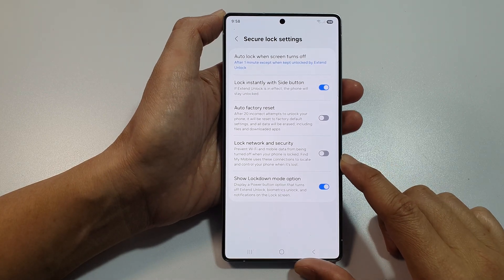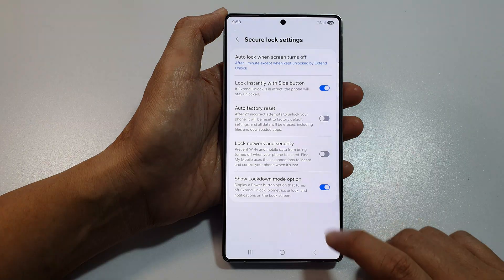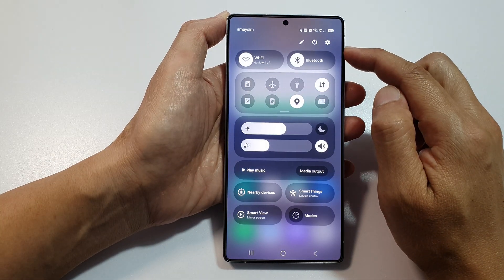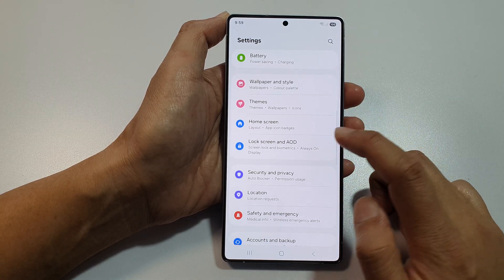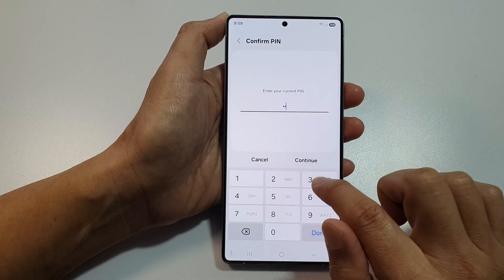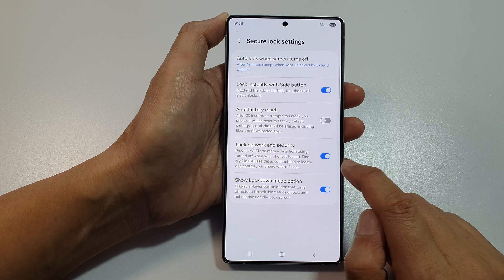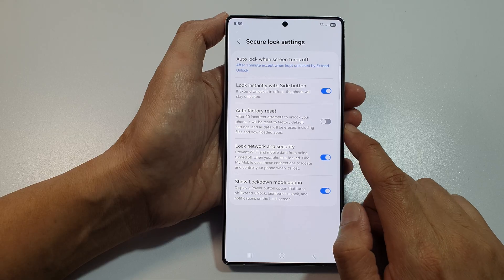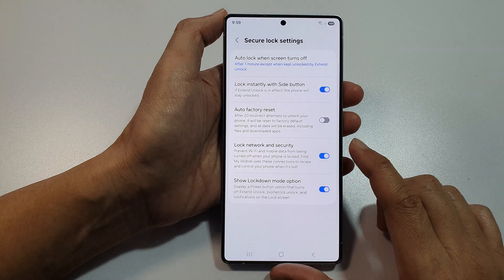🚫 Prevent WiFi & Mobile Data Turning Off When Locked on Galaxy S25/S25+/Ultra 🔒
In this video, I’ll show you how to stop your Samsung Galaxy S25/S25+/Ultra from turning off WiFi and mobile data when the phone is locked. This issue can affect notifications, downloads, and background apps, especially during gaming, streaming, or using messaging apps. With just a few settings adjustments, you can ensure your device stays connected at all times—even when the screen is off. If you’ve been facing connection dropouts or app sync delays, this quick fix will dramatically improve your phone’s reliability and performance. Let’s fix it together now!

Step-by-Step Instructions:
Step 2: Tap Connections, then tap Wi-Fi.
Step 3: Tap the 3-dot menu in the top right corner and choose Intelligent Wi-Fi.
Step 4: Tap Wi-Fi power saving mode and turn it OFF.
Step 5: Go back to Connections and tap Mobile networks.
Step 6: Ensure Data roaming and Network mode are properly configured (set to Auto if needed).
Step 7: Then go back to Settings → Battery and Device Care → Battery → Background usage limits.
Step 8: Make sure important apps like messaging or email are not set to deep sleep.
Step 9: Done! Your WiFi and mobile data will now remain active even when the screen is locked.

This video also covers topics:
✅ How to keep background apps connected on Samsung Galaxy S25
✅ Fix for delayed notifications when phone is idle or locked
✅ How to improve connectivity and stop WiFi/data sleep on Galaxy S25